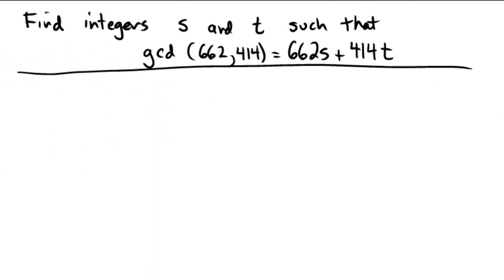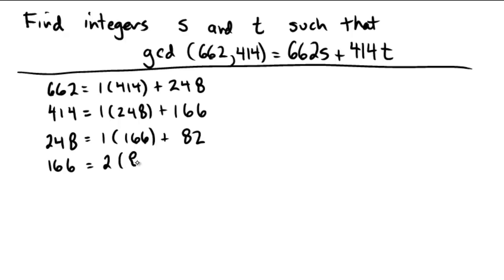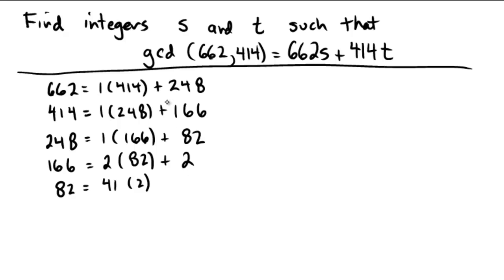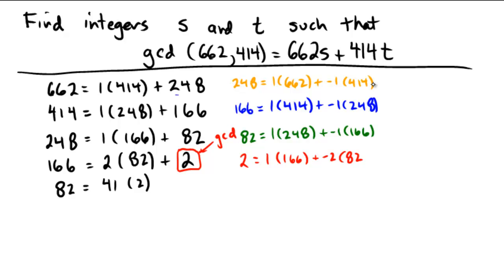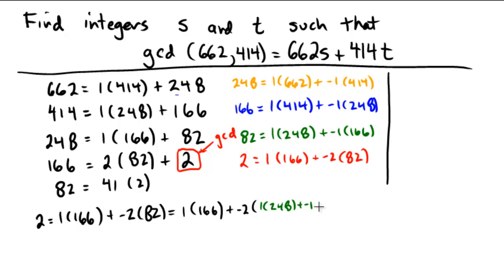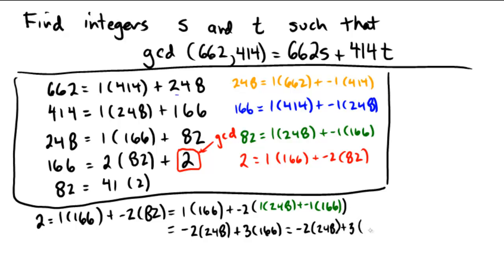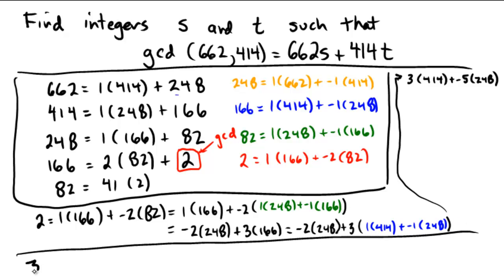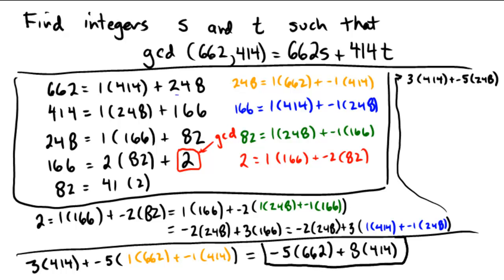Writing gcd as a linear combination using Euclidean Algorithm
Here we write the gcd of two numbers as a linear combination. The screen became a little compact, so please pause the video as needed to follow the writing.